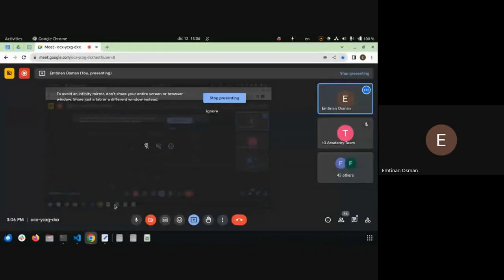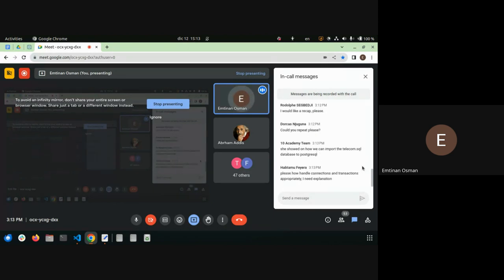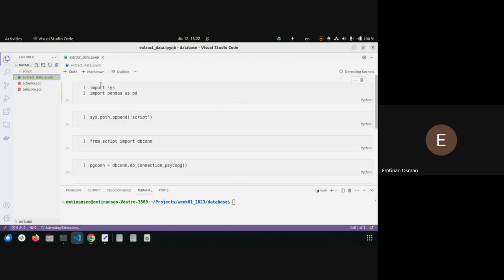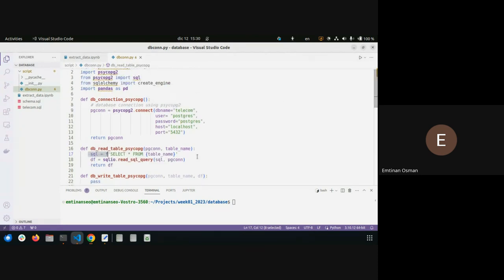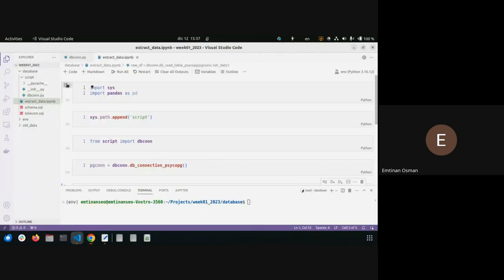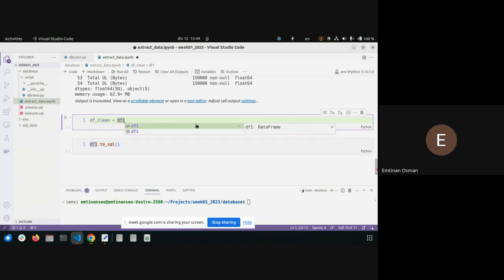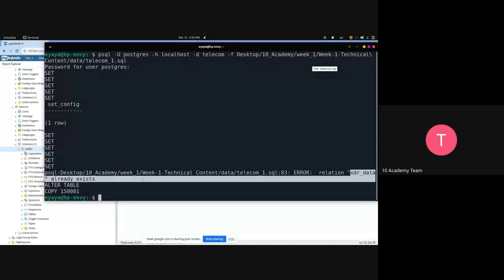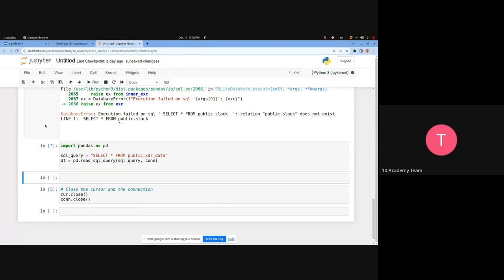Cohort A W1D2, Tutorial 2